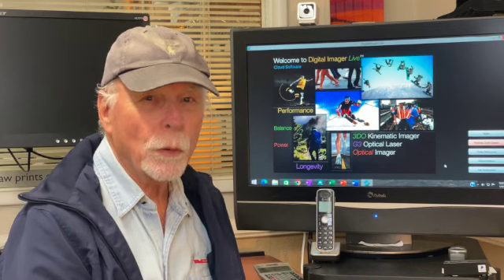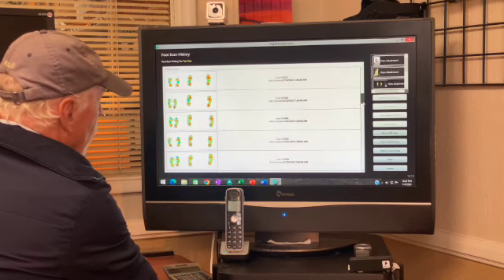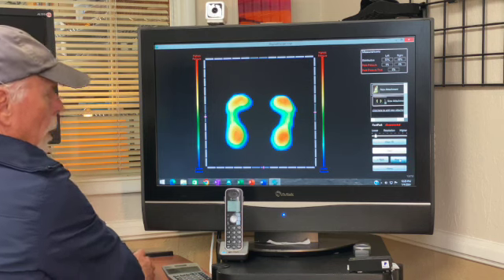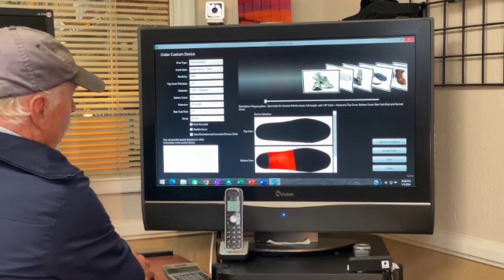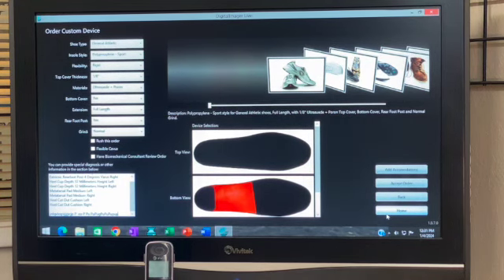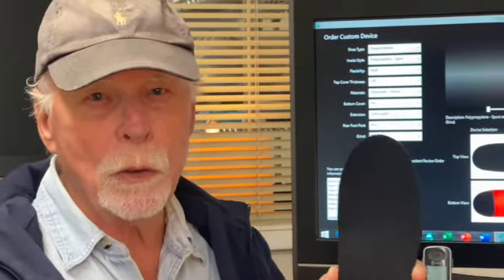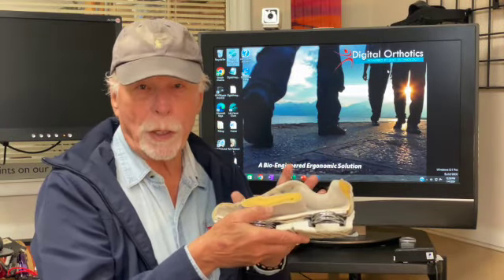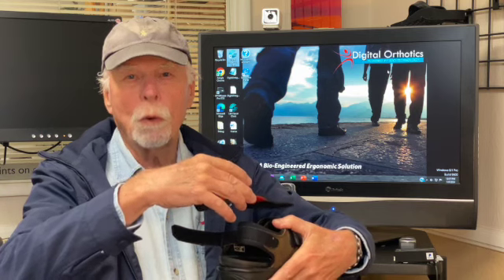3D FOOT IMAGING - ACCURACY IN DIAGNOSIS AND TREATMENT SD 480p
Gait analysis
Biomechanics
Injury prevention
Performance enhancement
Rehabilitation
Posture analysis
Custom orthotics
Footwear assessment
Musculoskeletal disorders
Neuromuscular disorders
Objective measurement
Early intervention
Personalized treatment